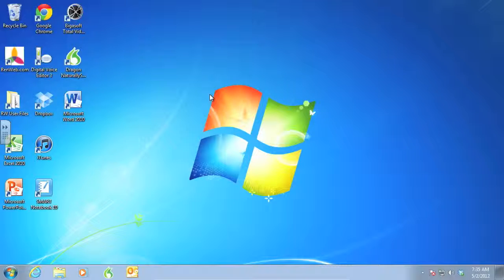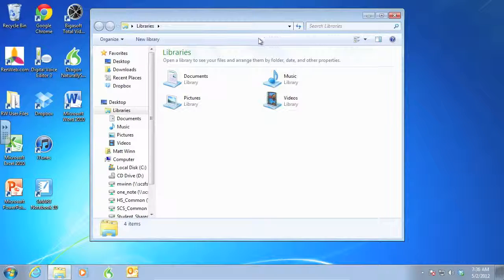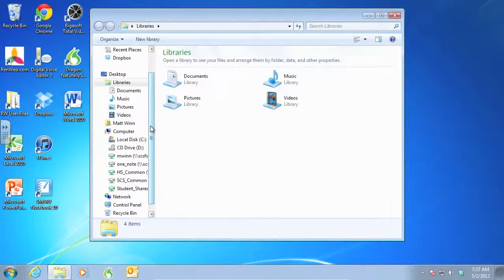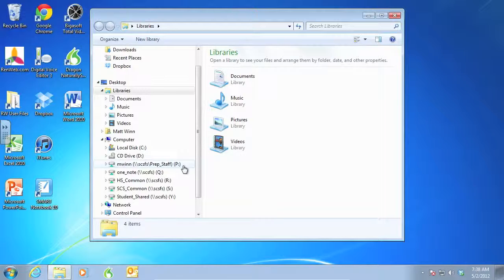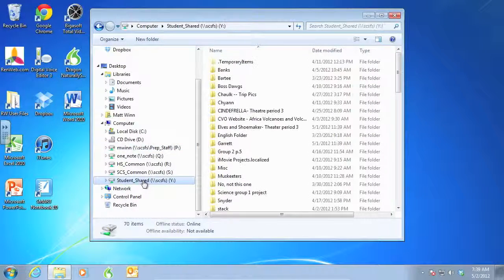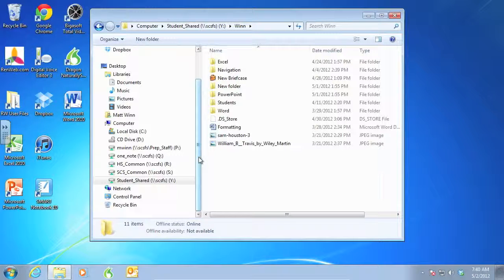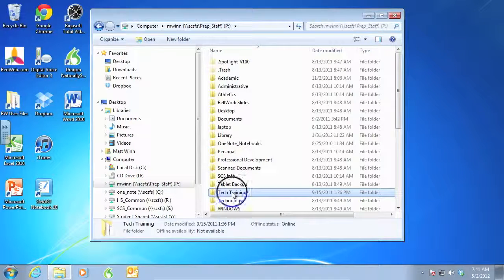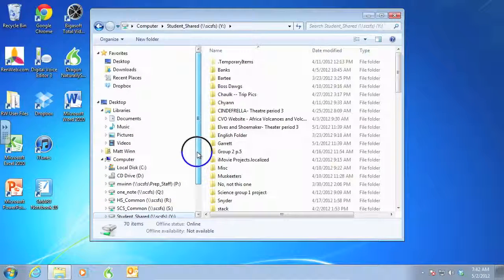SCS Prep Network Navigation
This video demonstrates how to navigate the SCS prep campus network as a student.